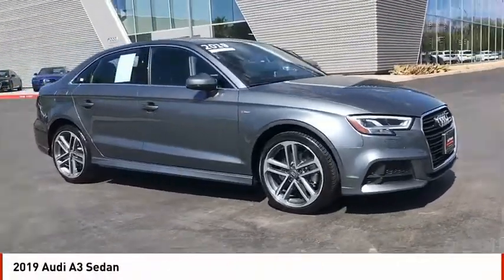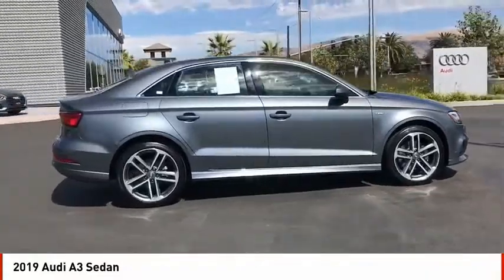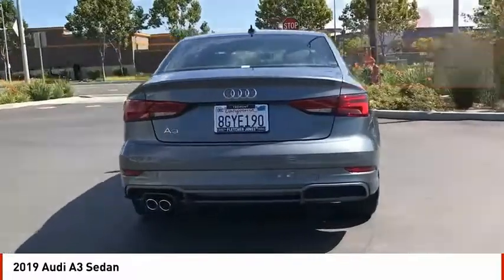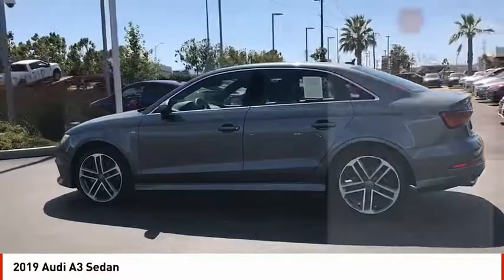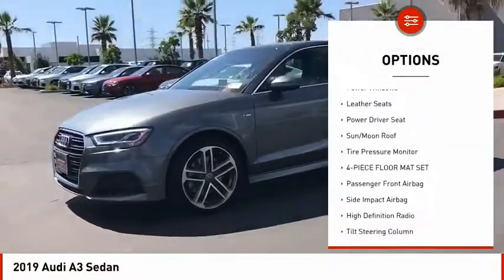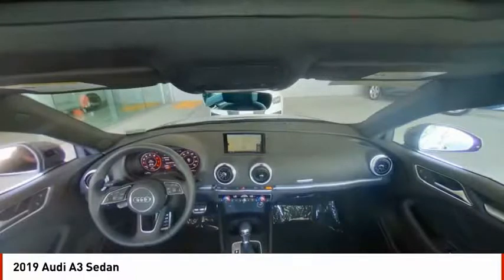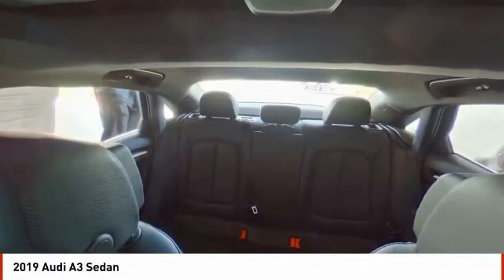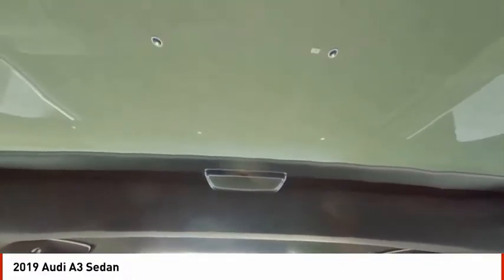2019 Audi A3 Sedan Fremont CA L0093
2019 Audi A3 Sedan  - Stock#: L0093 - VIN#: WAUGUGFF4K1009009

Audi Fremont
43191 Boscell Road

Check out this 2019 Audi A3 Sedan.   This outstanding example of a 2019 Audi A3 Sedan Premium Plus is offered by Audi Fremont. CARFAX BuyBack Guarantee is reassurance that any major issues with this vehicle will show on CARFAX report. This is the one. Just what youve been looking for. Beautiful color combination with Monsoon Gray Metallic exterior over Black interior making this the one to own! Just what youve been looking for. With quality in mind, this vehicle is the perfect addition to take home. Contact the dealership today.